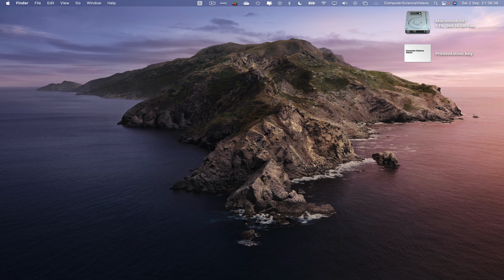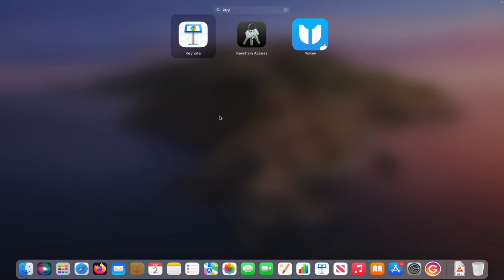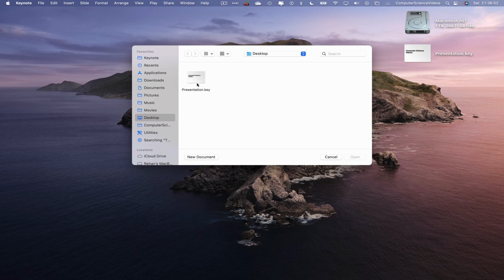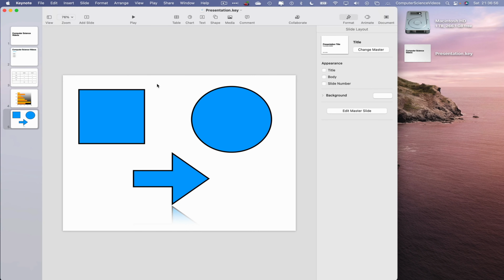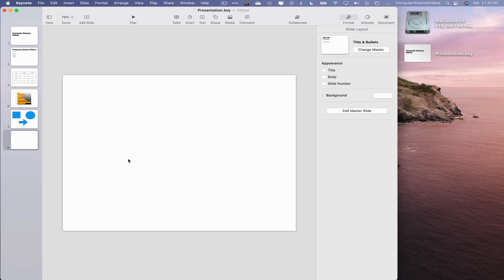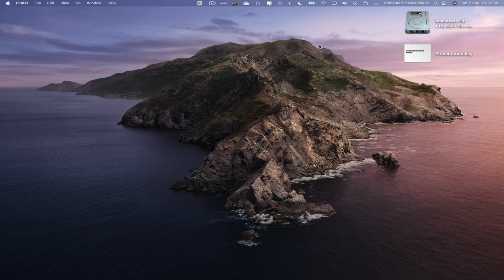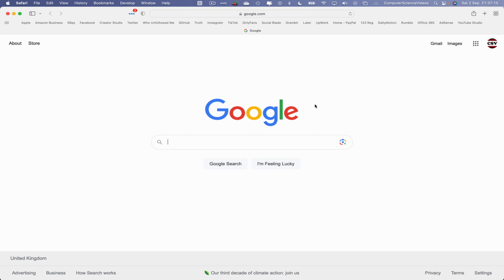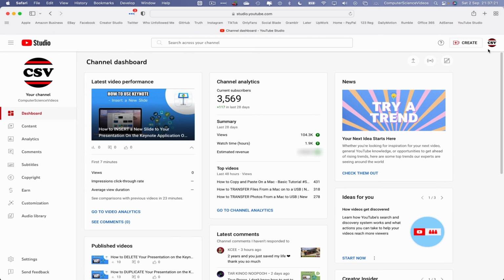How to INSERT a Web Video On Your Keynote Application On a Mac Computer - Basic Tutorial | New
How to INSERT a Web Video On Your Keynote Application On a Mac / Desktop Computer - Basic Tutorial | New